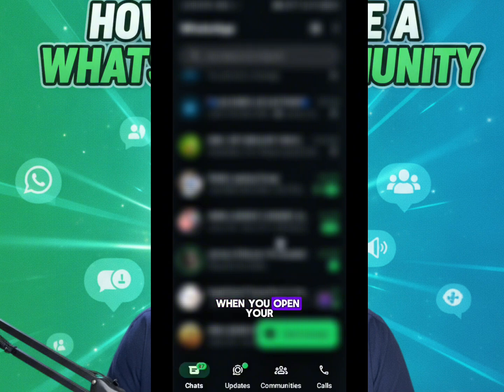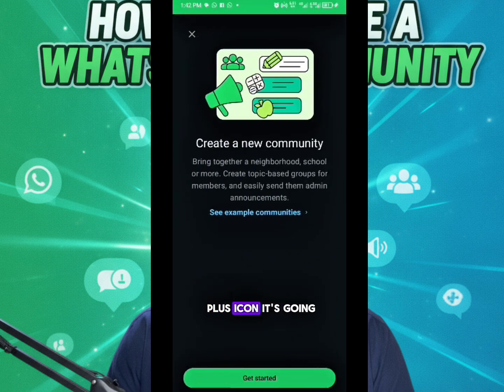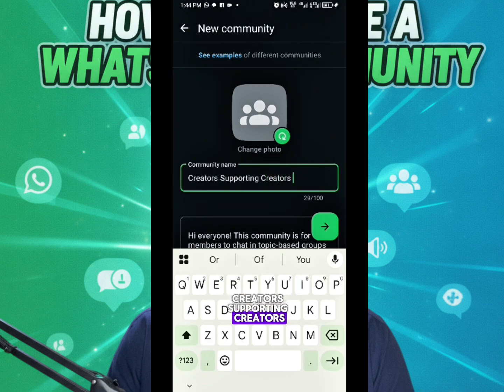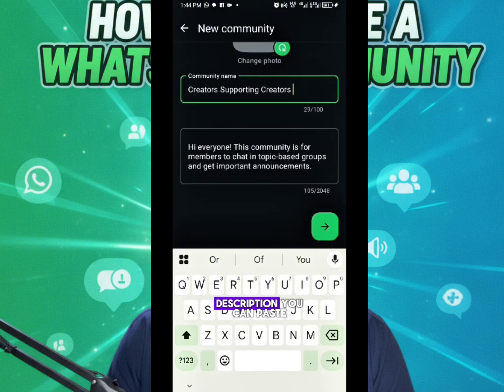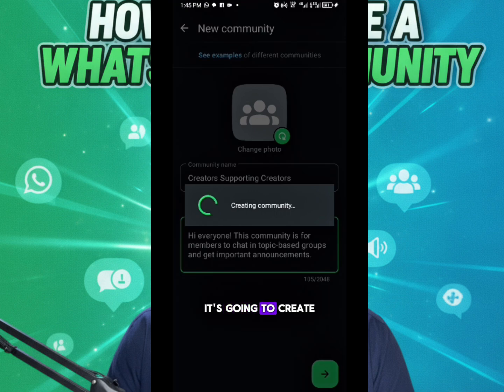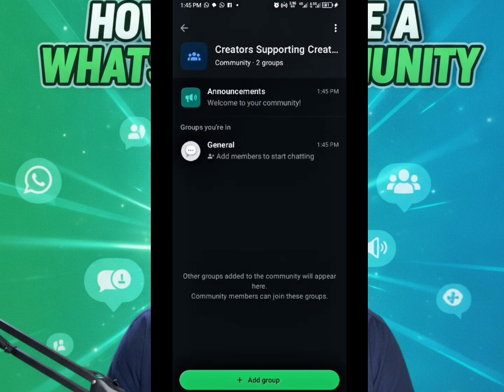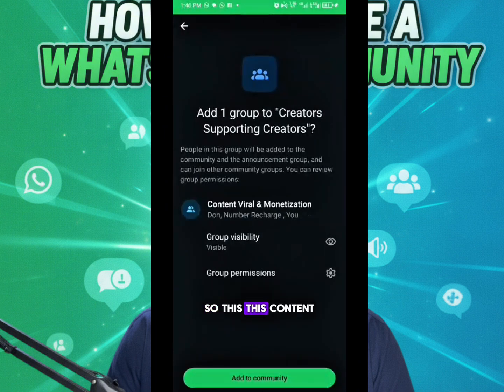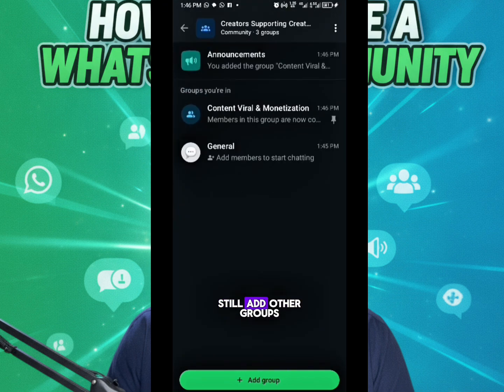How to create WhatsApp Community 2026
Learn how to create a WhatsApp Community from scratch with this easy step-by-step tutorial. Whether you're managing a business, church, school, family, or online group, WhatsApp Communities make it easier to organize multiple groups under one umbrella.
In this tutorial, you'll learn:
✅ What a WhatsApp Community is
✅ How to create a WhatsApp Community
✅ How to add groups to your community
✅ How to send announcements to all members
✅ Tips for managing your community effectively.